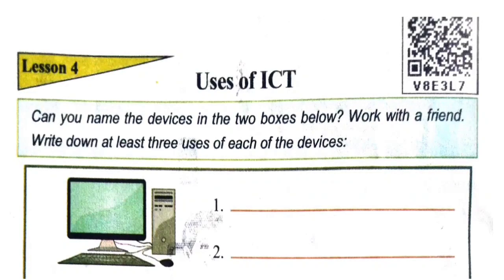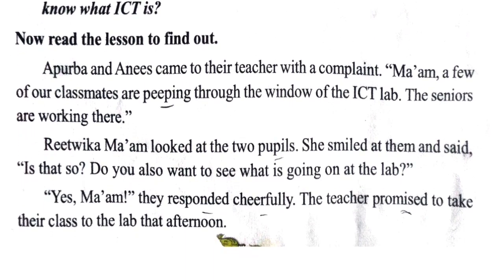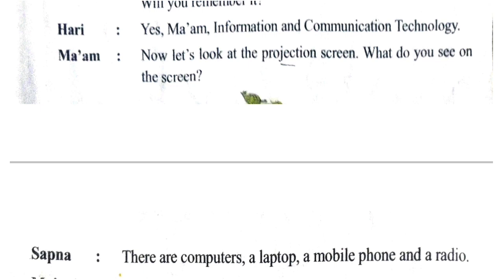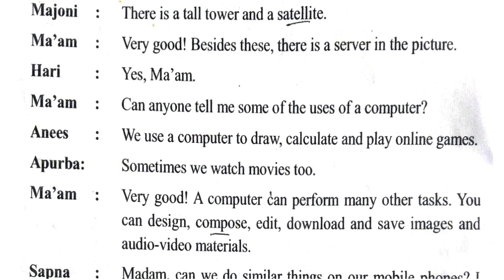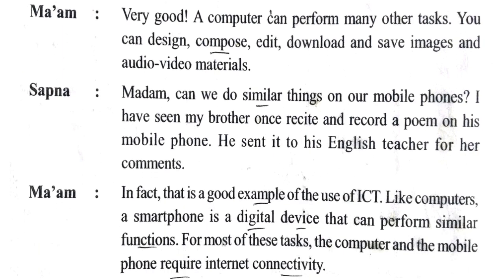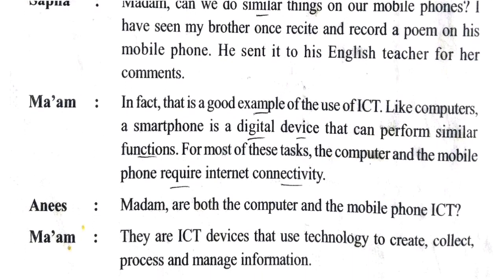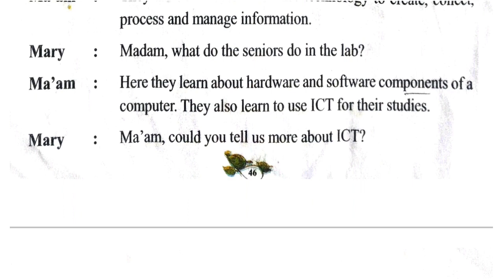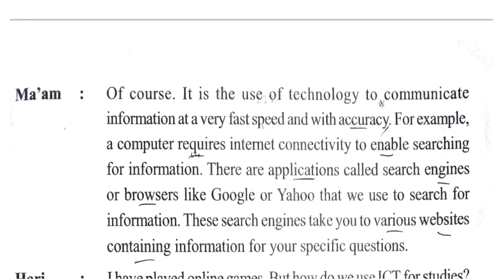Uses Of Ict | Class 6 English Chapter 4 Assamese Medium | Class 6 English Lesson 4 | Question Answer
Gyan Hive YouTube channel presenting class 6 english chapter 4 uses of ict explanation in assamese.

Details about this video 👇

Subject: English
Medium: Assamese
Lesson : 4
Chapter: Uses of ict